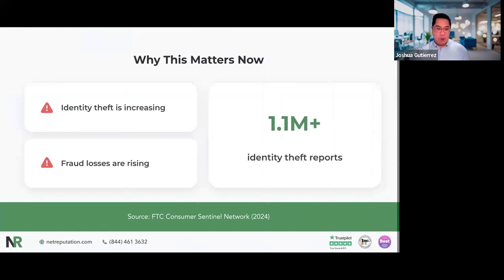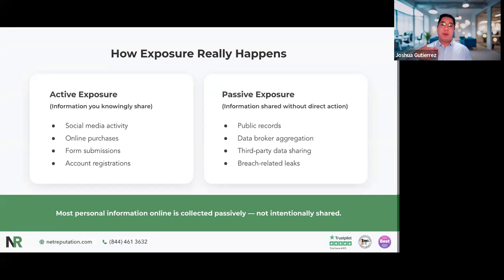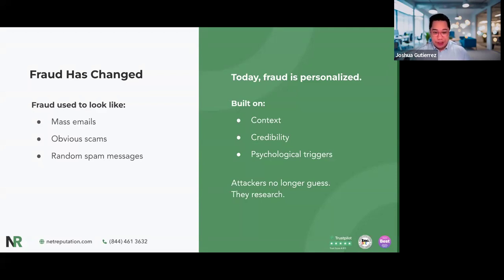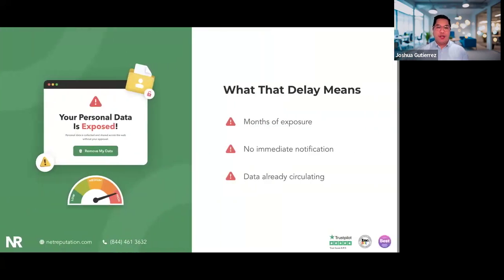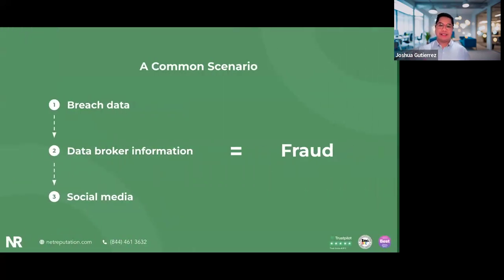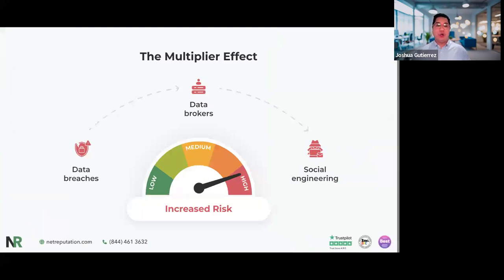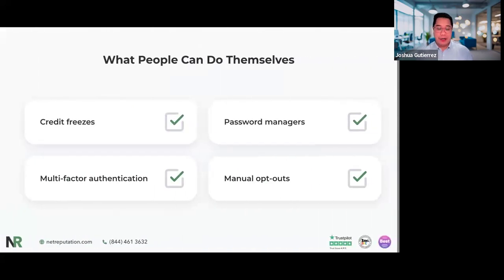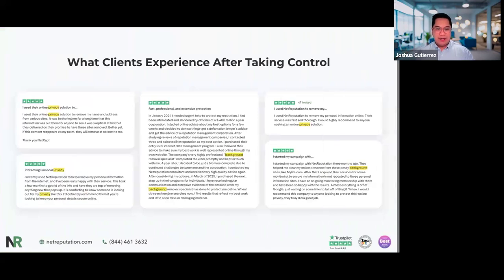Digital Privacy Protection Explained: How Your Personal Data Is Really Exposed [Webinar]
Your personal information online grows faster than most people realize. In this Digital Privacy Protection webinar, we explain how personal data is collected, connected, and exposed across the internet — often without your knowledge.

Many people assume privacy risks begin with a major data breach. In reality, exposure happens gradually as small pieces of information are gathered, shared, and resold over time. Our Director of Privacy, Joshua Gutierrez, explains how digital footprints form, why everyday online activity increases risk, and what practical steps individuals can take to reduce exposure and better protect their personal information.

Whether you use social media, shop online, download apps, or fill out online forms, your data already exists within a complex ecosystem. Understanding how it works is the first step toward regaining control.